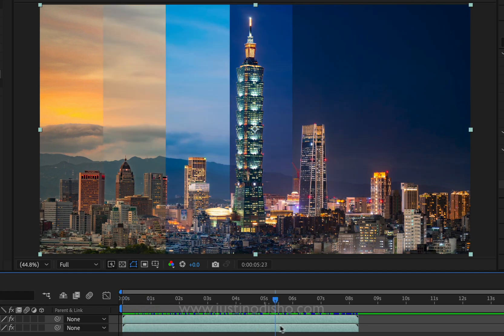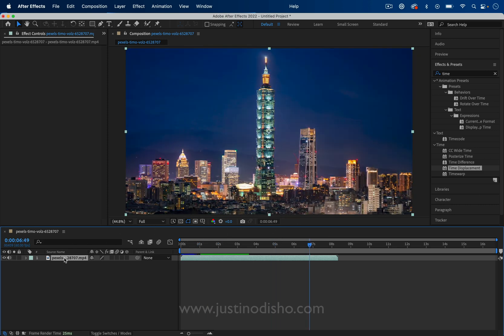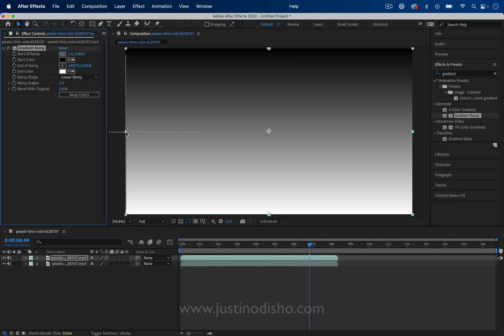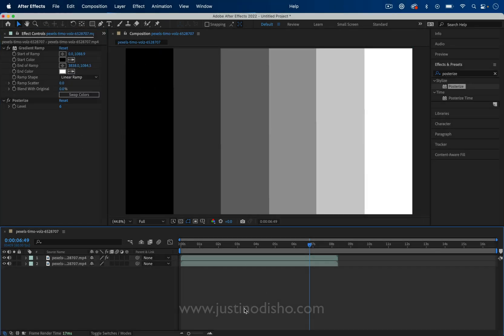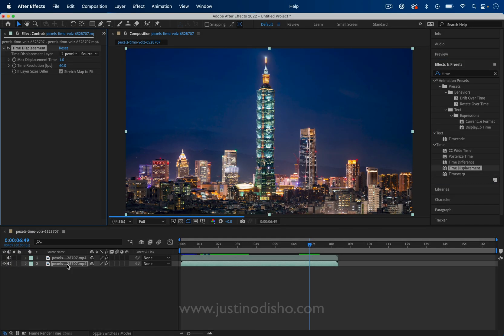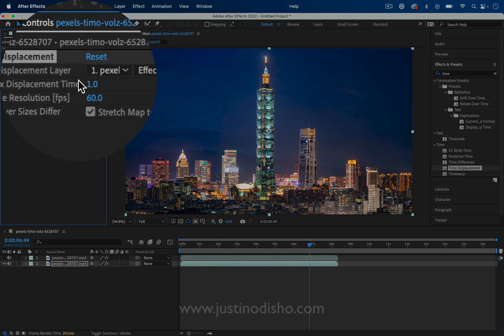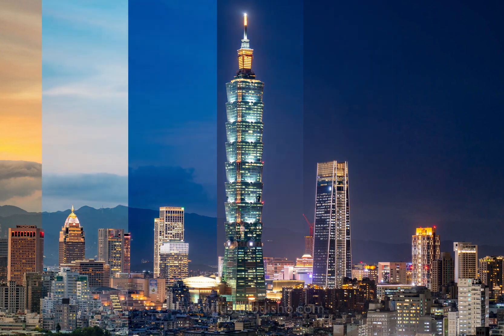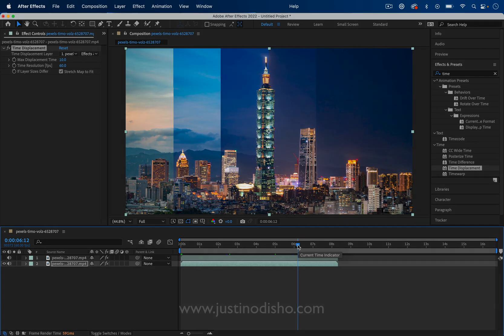Split Day to Night Timelapse in After Effects